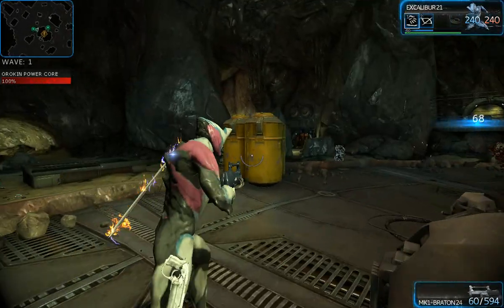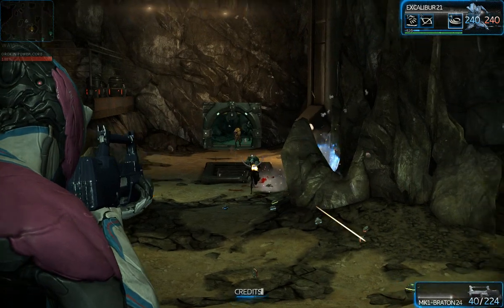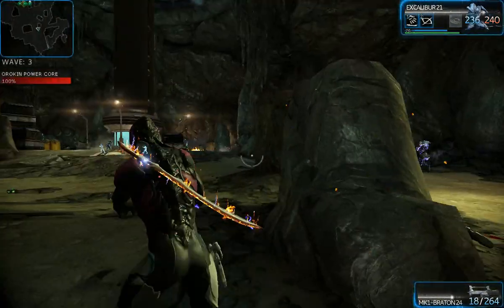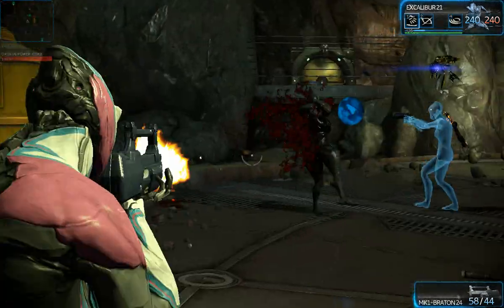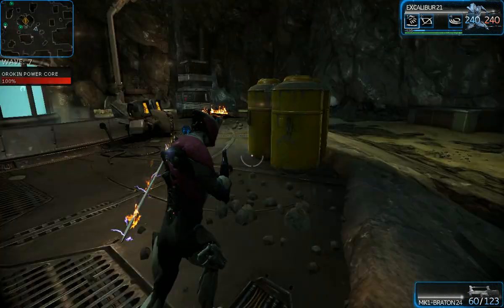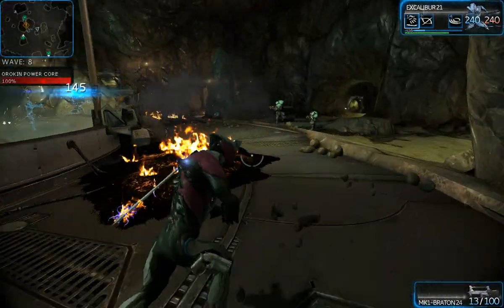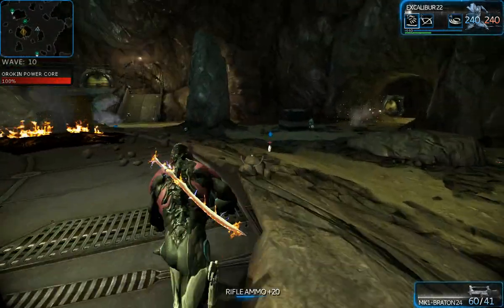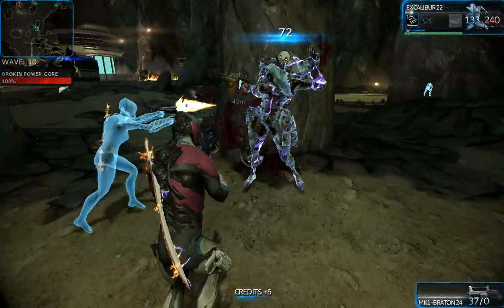Lets Play Warframe (Lith) with Cyclo1224/pt 2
Warframe defense map Lith